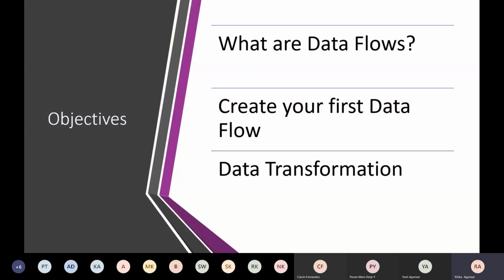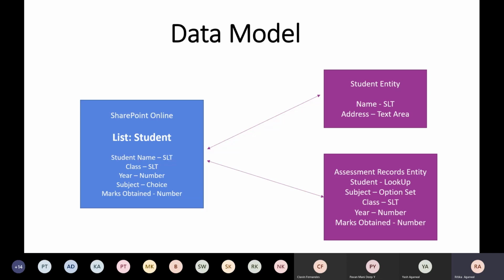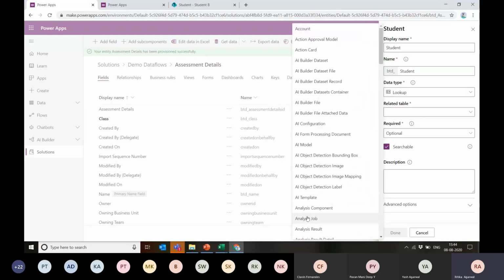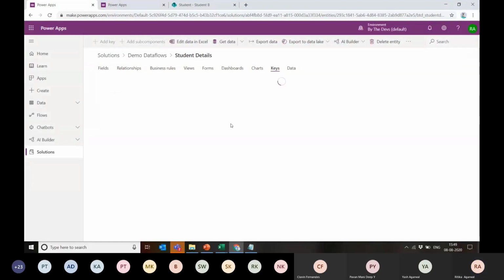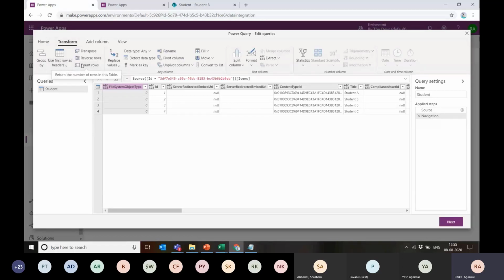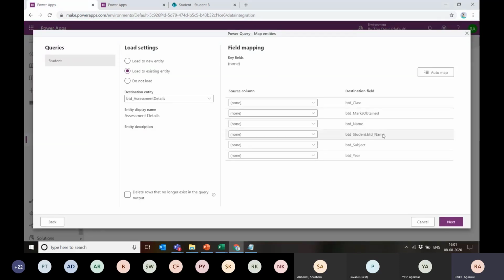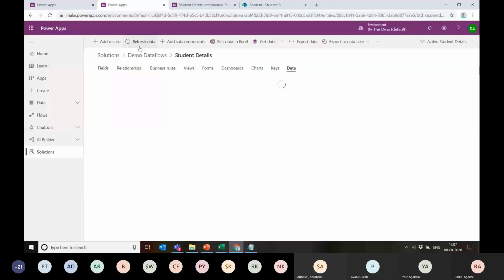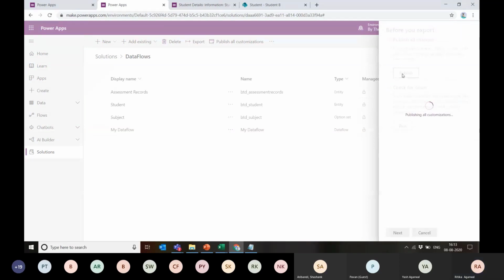Data Flows in Common Data Service (CDS)/ Project Oakdale by Ritika Agarwal at Hyderabad User Group!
In this video, we have Ritika Agarwal talking about how you can set up data flows in Common Data Service (CDS)/ Project Oakdale/ (Previously Dataflex Pro) to sync data from different data sources.